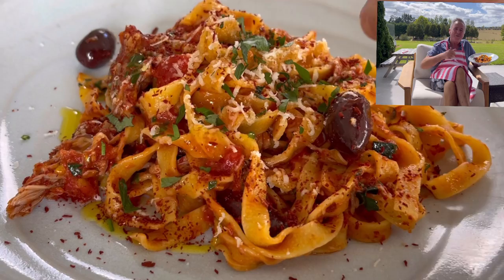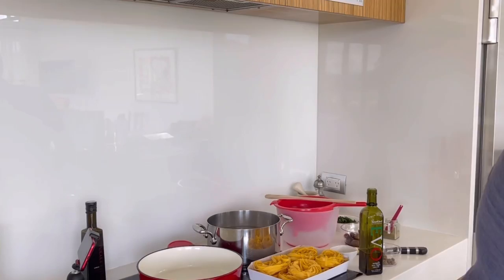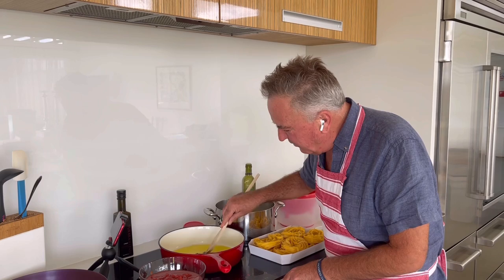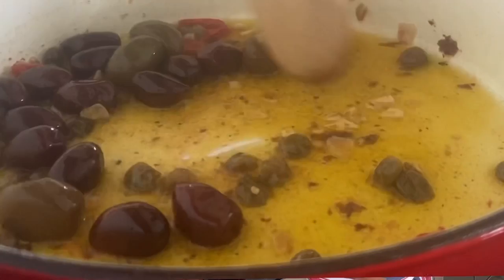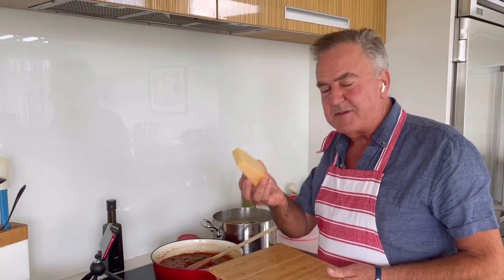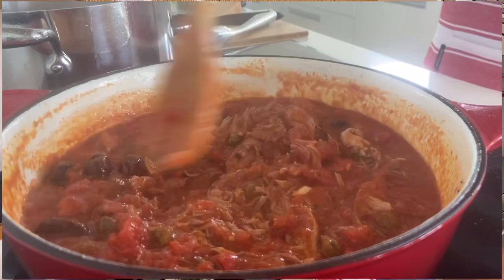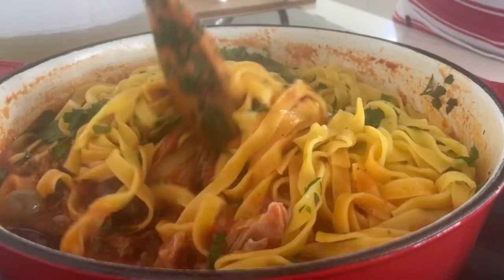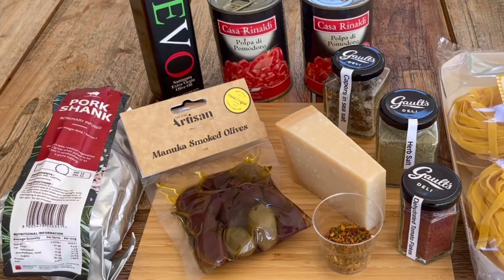How to Make Puttanesca Pasta! 🍝 Italian Pasta Delight - Chef Simon Gault👩‍🍳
This Italian Pasta Delight 🍝

Indulge in one of my favorite Italian pasta dishes, a Naples classic, my take on the timeless Spaghetti Puttanesca. Today, I'm using fettuccine, but feel free to choose your favorite pasta.

Make it a breeze with my Spaghetti Puttanesca Pack with Pork Shank – quality ingredients delivered nationwide. Check out the pack contents 👇 and get your own ingredients:

SPAGHETTI PUTTANESCA PACK INGREDIENTS---
 • 1 x Spaghetti Pasta 500g – delicious, dried egg pasta direct from Italy 🇮🇹
 • 1 x Gault's Deli Herb Salt 100g – add a burst of flavor to your dishes 🌿
 • 1 x Santagata Extra Virgin Olive Oil 250ml – refill locally at the Deli in Takanini! 🛢️
 • 1 x Italian Salted Capers 110ml – plump and juicy, packed in sea salt 🧂
 • 1 x Manuka Smoked Olives 150g – lightly smoked by The Kiwi Artisan Co 🍈
 • 2 x Italian Chopped Tomatoes 400g – sweet and delicious 🍅
 • 1 x Parmigiano Reggiano Cheese wedge – the king of hard cheeses 🧀
 • 1 x jar Dehydrated Tomato Flakes – rich tomato flavor with a crunchy texture 🍅
 • 1 x Italian Pre-Cooked Pork Shank (min. weight 650g) – succulent and easy to prepare 🐖
PLUS FREE
 • 2 x anchovy fillets (optional-ish*) 🐟
 • 1 x sample pack Simon Gault Italian Seasoning – add that extra magic to your dish ✨

YOU WILL NEED TO SUPPLY---
 • 3 cloves garlic, thinly sliced 🧄
 • 1 fresh red chili, sliced (optional) 🌶️
 • 1 good handful fresh herbs (Italian flat-leaf parsley and oregano), chopped 🌿

RECIPE---
1. Preheat oven to 180–185°C.
2. Soak 2 tablespoons salted capers in warm water; drain when ready.
3. Roast the pork shank for 20–25 minutes; set aside.
4. Heat olive oil, add anchovies, then garlic, chilli, capers, olives, Italian seasoning, and chopped tomatoes. Simmer for 10 minutes.
5. Boil fettuccine with herb salt for 8 minutes; drain.
6. Flake pork into the sauce, add pepper, pasta, and herbs. Stir to combine.
7. Transfer to a dish, top with Parmigiano, tomato flakes, fresh herbs, and a drizzle of olive oil.

SIMON SAYS…
 • Trust me, anchovies won't make it fishy; they're essential!
 • Don't overheat olive oil; keep it full of antioxidants.
 • Chilli flakes work if you don’t have fresh chilli.
 • Use any herbs you have; bunch tightly before chopping.
 • Try tuna or prawns instead of pork shank.
 • Taste before adding salt; anchovies might be enough.

Serve and savor this delightful Italian creation! 🇮🇹✨